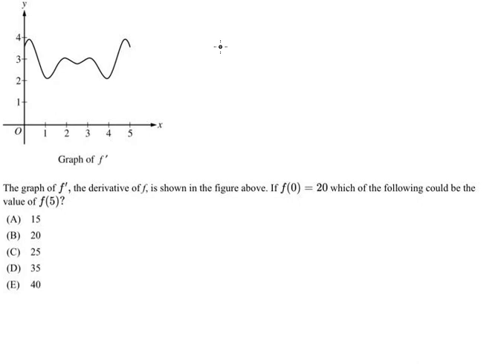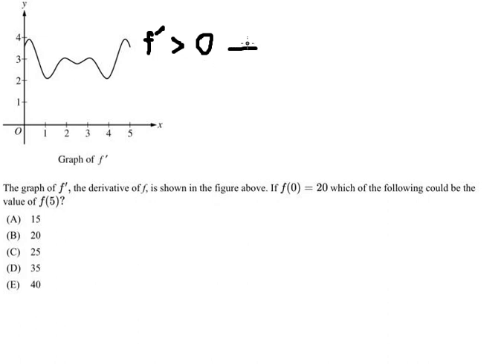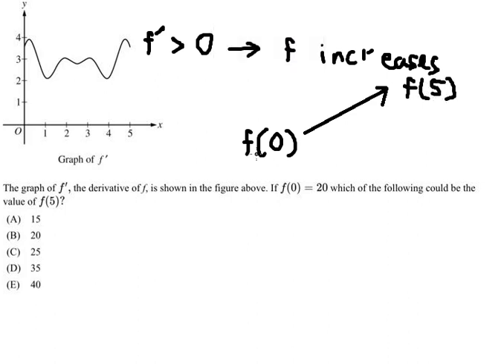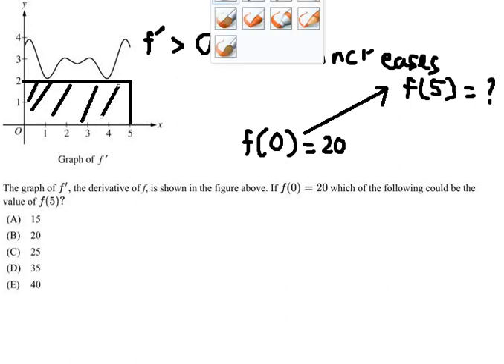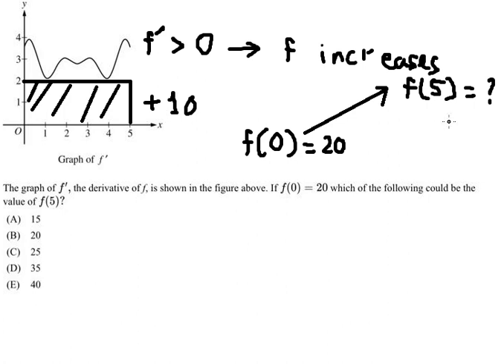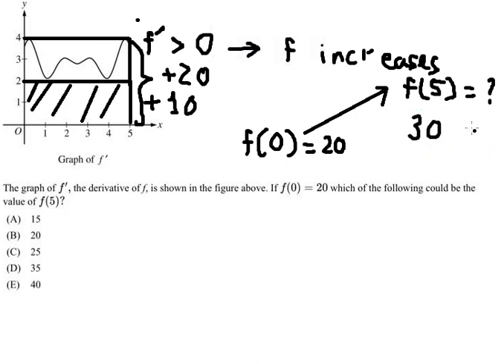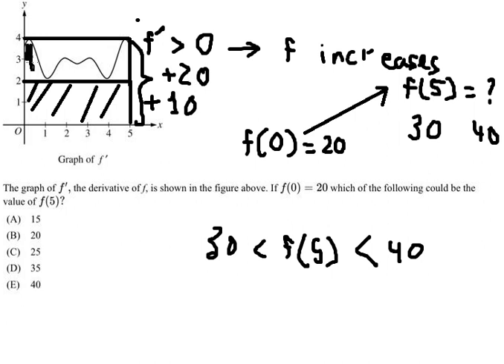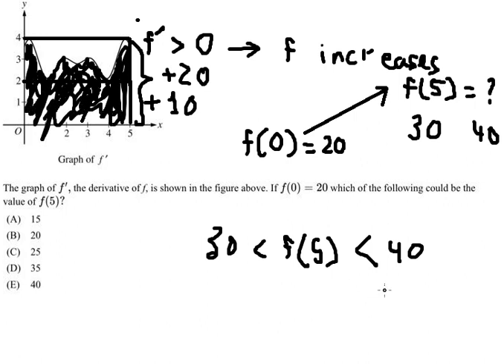Calculus: The graph of f′, the derivative of f, is shown in the figure above. If f(0)=20 find f(5)